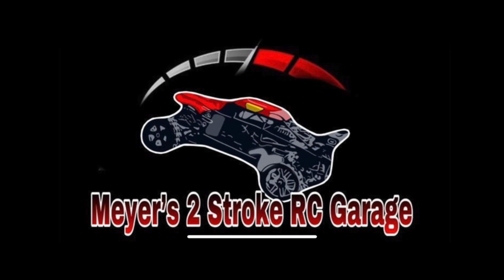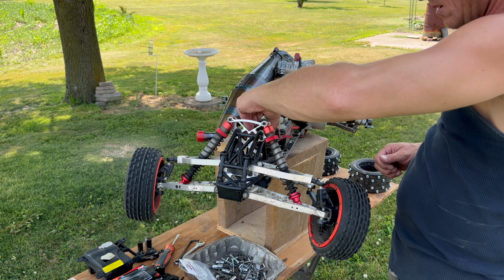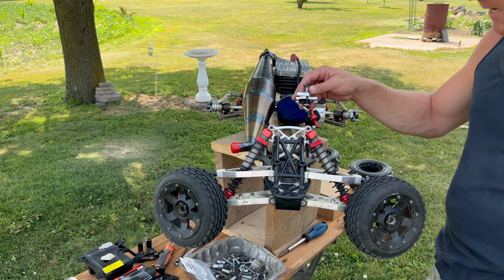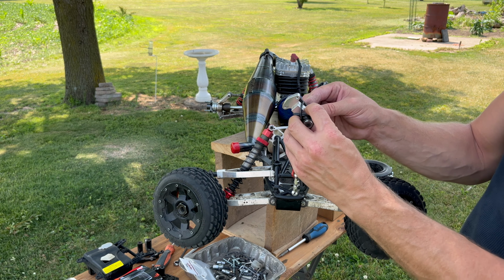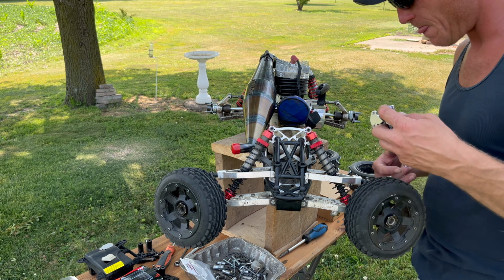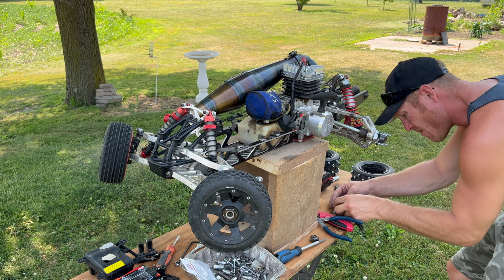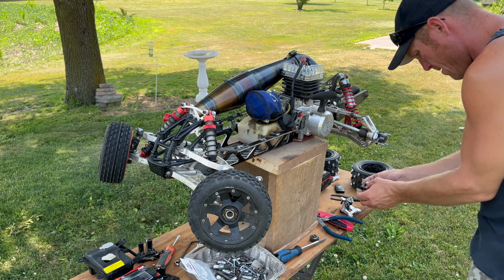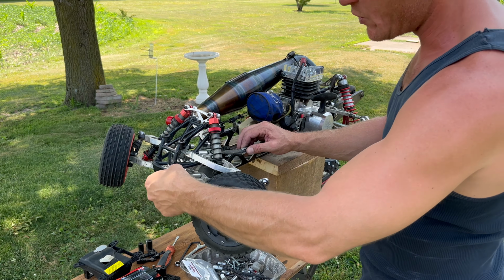TURTLE RACING SERVO SAVER AND CONVENTIONAL STEERING INSTALL PT1!!!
In this episode, everyone, we cover the first part of two parts of installing the turtle racing servo saver, and conventional steering.